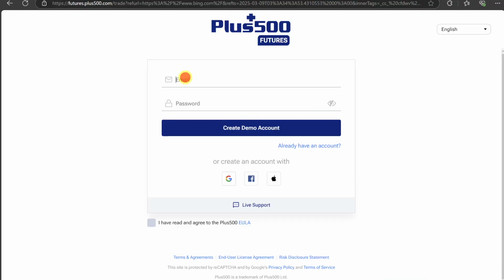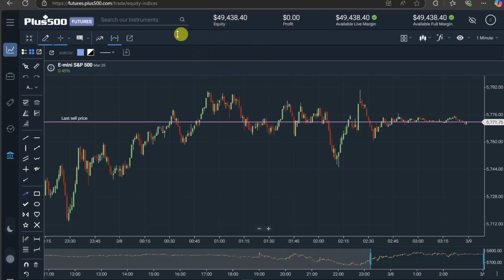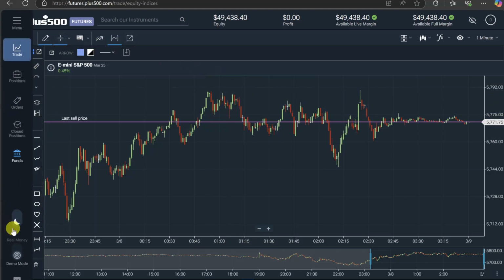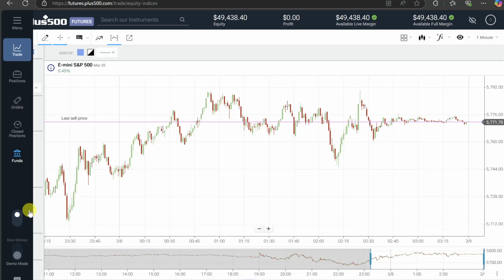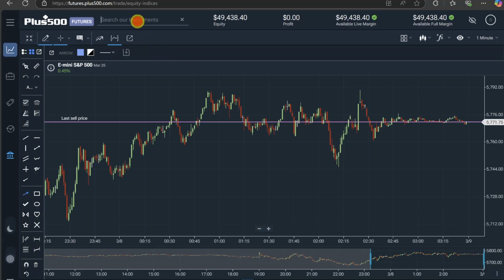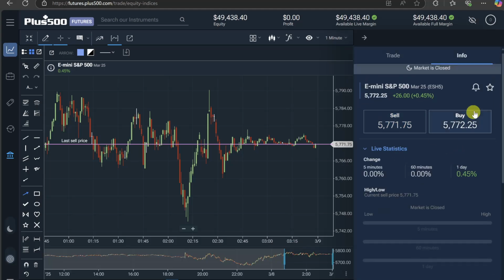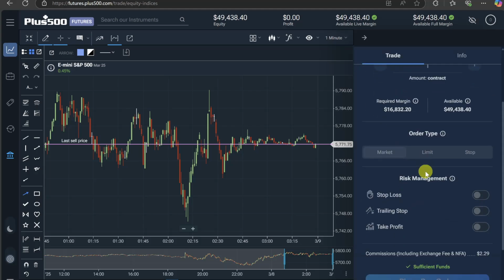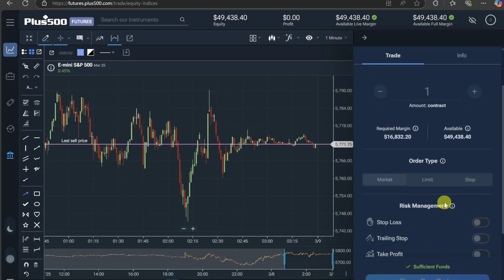How To Use Plus500 Demo Account (Full Guide)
In this video, I'm going to show you how to use plus500 demo account.